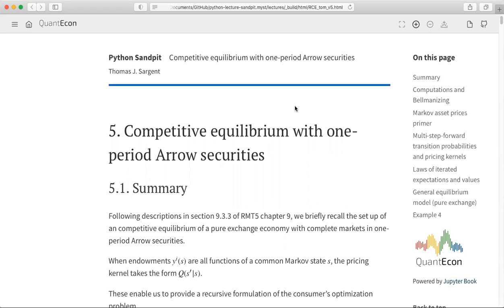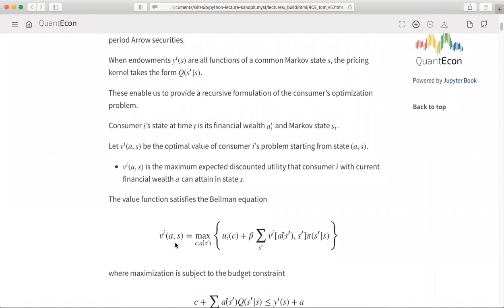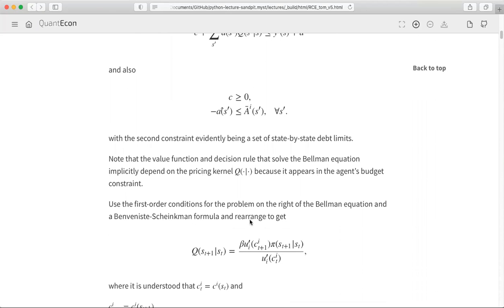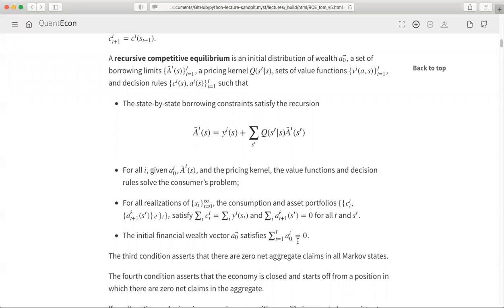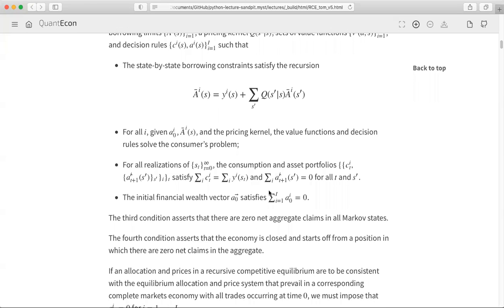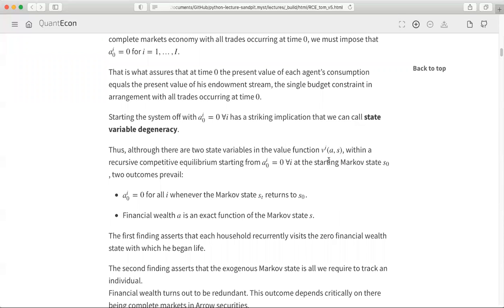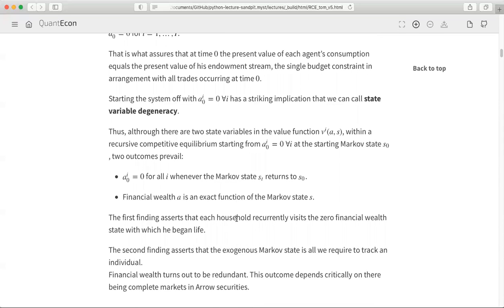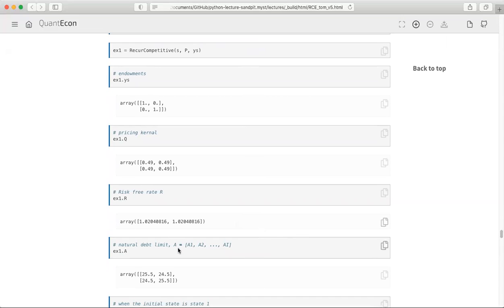Arrow Markov part 4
How to choose initial conditions to make competitive equilibrium with sequential trading of complete set of Arrow securities match up with competitive equilibrium Arrow Debreu style with complete markets in history contingent securities all traded at time 0.